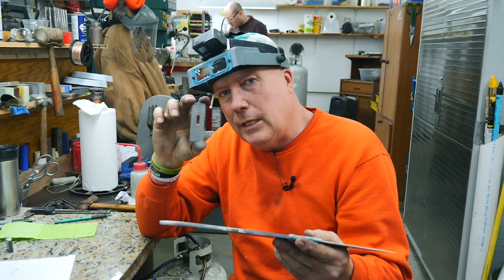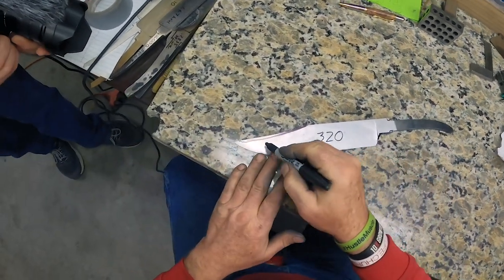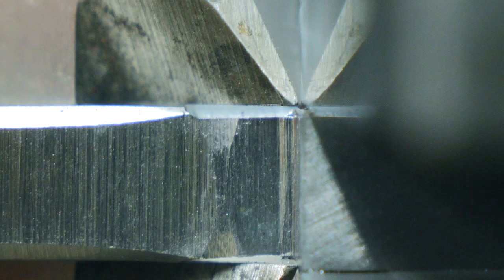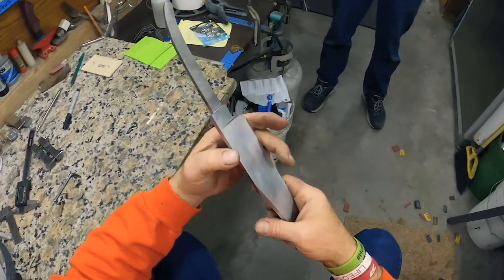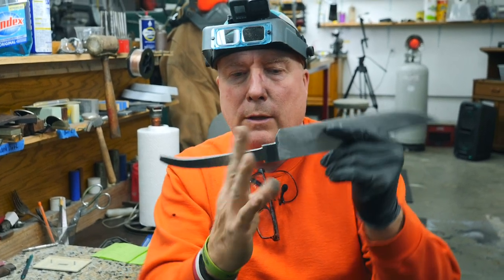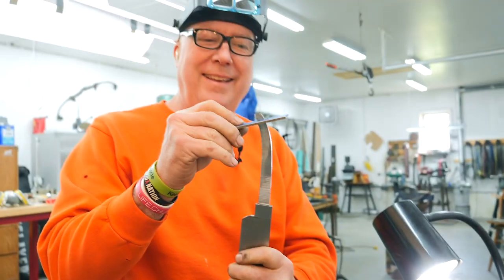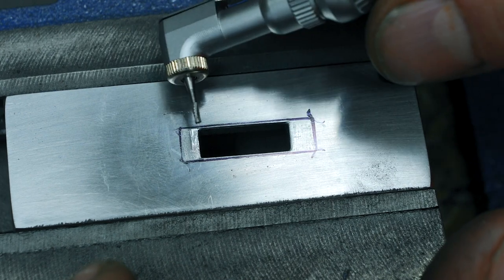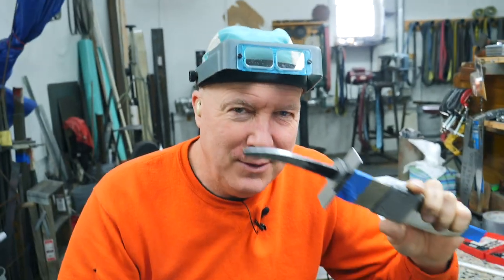Getting A Perfect Guard Fit On My First Bowie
Unlock Your Knifemaking Potential Rated 4.6/5 by over 151 Knifemakers: GET LIFETIME ACCESS NOW

Dad learned 📚how to make this bowie by following the online course "The Take-Down Bowie Knife"

*Camera Gear
Professional 12-60mm F2.8-4.0
SanDisk 64 GB SD Card
Panasonic Lithium-Ion Battery
Shure Microphone
*Sandpaper
2,500 Grit
1,500 Grit
1,000 Grit
600 Grit
320 Grit
220 Grit
*Shop Stuff I Use
Green Masking Tape
Ear Plugs
Super Glue
*Other Knife Related Things I like Using
Food Grade Camellia Oil for Chef Knives
Oil I Use to Prevent My Finished Blades from Rusting
Rem Oil is not for chef knives, you will need a food based product for that, which is what the Food Grade Camellia Oil is for.  Rem oil is not meant to eat.

About Me

“The world needs more makers.” ~ RoyerX

Being from a family of creatives whose motto was to produce not to consume was etched into Kyle from a very early age and being educated at home gave him many opportunities to work hard at his own creative pursuits.

At eighteen, Kyle graduated high school and two weeks later received his Journeyman Smith Stamp and a rare double win of the George Peck Award and Bill Moran Award, “the 18-year-old prodigy”, “the blazing bladesmith” was what BLADE Magazine labeled him.  Following that victory in November, 2009 BLADE Magazine ran a special five page spread “That Young and That Good”, the article went on to say “His ability to masterfully execute new designs, processes and artistic damascus patterns is remarkable.  In spite of his young age, his fit/finish and attention to detail is representative of some of todays most known and sought after makers.”  He was one of two to achieve Mastersmith by the age of twenty.   His knives and his skills are highly sought after worldwide.

In the early years, if you weren’t at a knife show or a hammer-in, learning from the masters, information was hard to find, there was no online content and only a few books and videos, so it was a lot of trial and error in the knife shop.  Kyle is passionate to teach makers his more than fourteen years of experience.

“The mediocre teacher tells. The good teacher explains. The superior teacher demonstrates. The great teacher inspires.”  We hope we can inspire you on your maker’s journey.